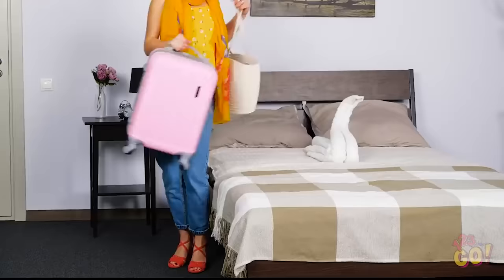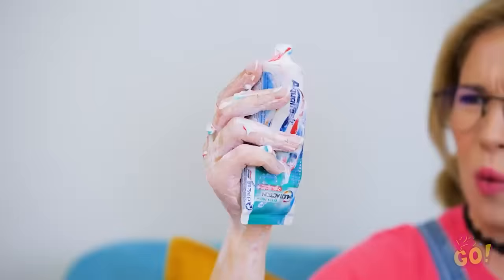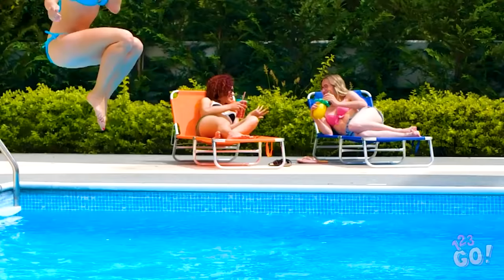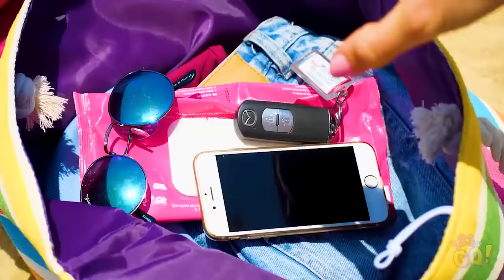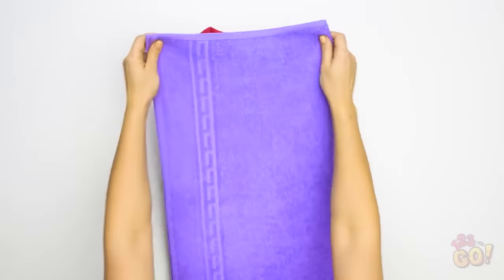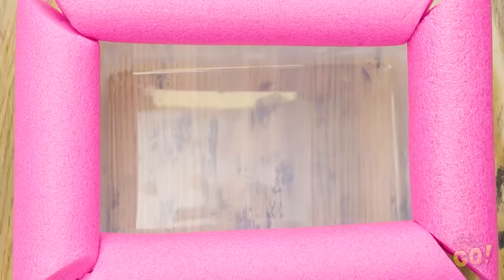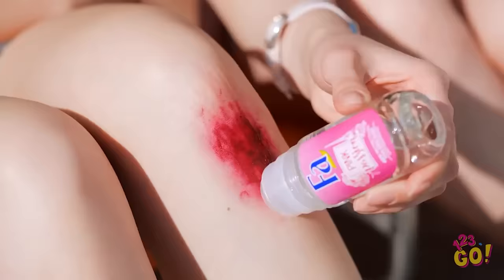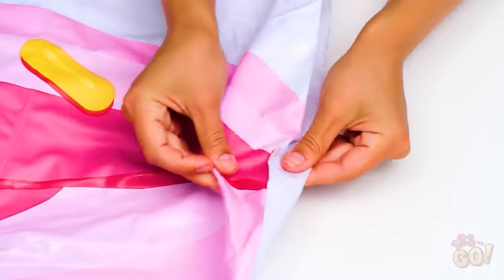FANTASTIC VACATION HACKS || Smart Summer Activities And Vacation Hacks To Make Your Life Easier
Lifehacks you need to learn before going on vacation!

It's summer time! Are you ready to get a tan?!

This video is full of handy ideas that will help you to make your summer vacation unforgettable and very comfortable. There are a lot of tips on how to solve annoying and common problems.

Just follow our tips and you will know the best tips that will ease your life.